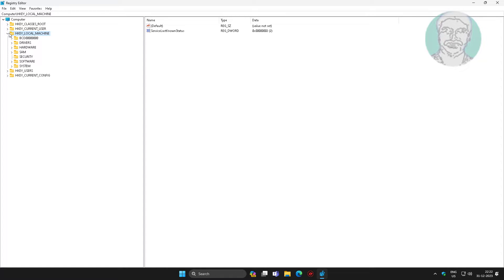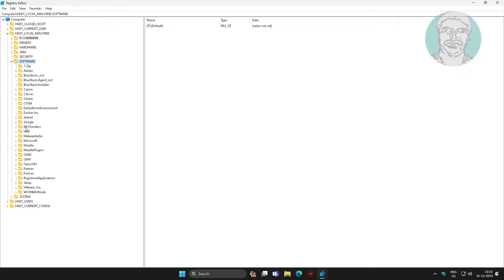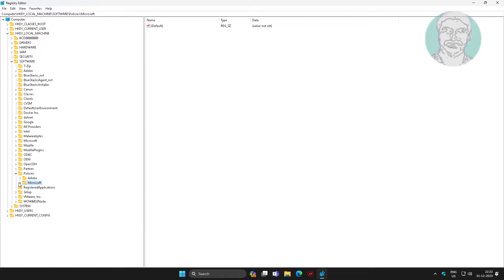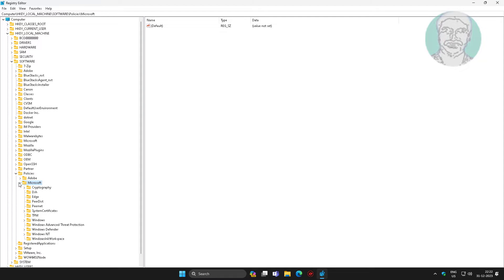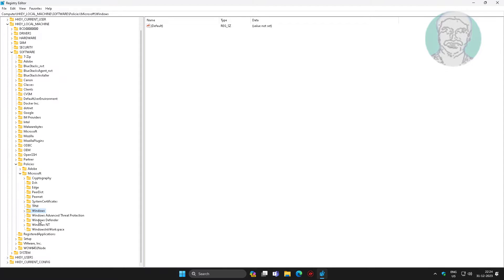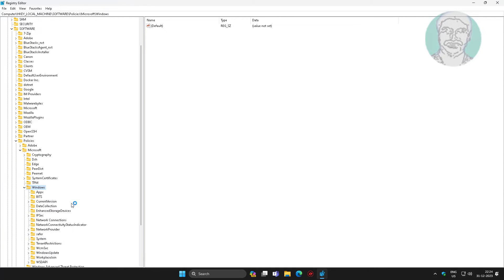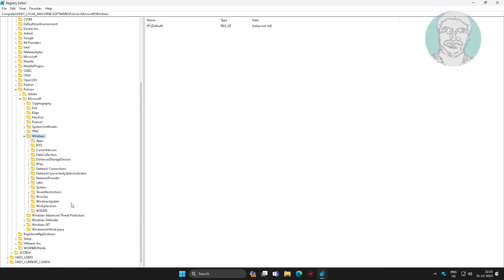Fix Pause updates Option Greyed Out In Windows Update In Windows 11/10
This Tutorial Helps to Fix Pause updates Option Greyed Out In Windows Update In Windows 11/10

00:00 Intro
00:25 Open Registry Editor
01:02 Change Value Data
01:12 Close and Exit Registry Editor
01:34 Closing